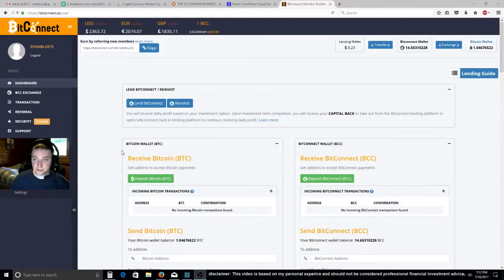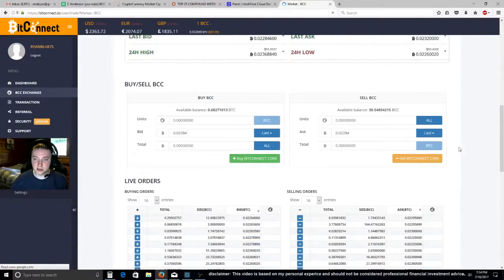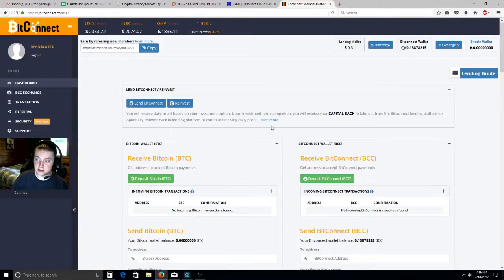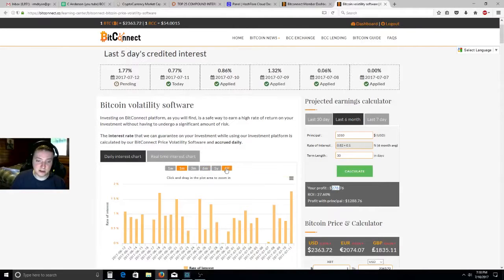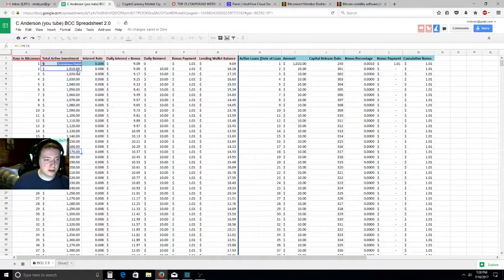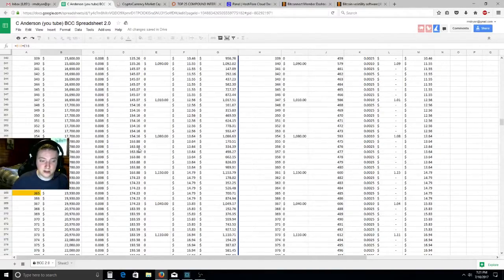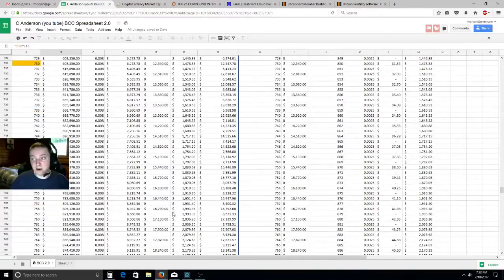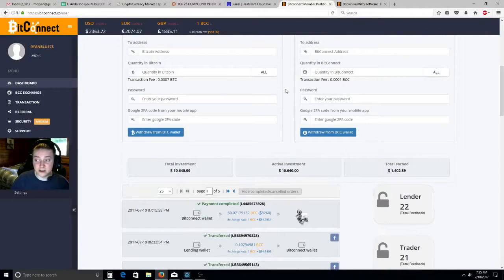Bitcoin Investing 2017 - Bitconnect Profit System! - Another $3,620 Loan (Earning Daily)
Bitconnect started on 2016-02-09 and is an open source all in one bitcoin and crypto community platform designed to provide multiple investment opportunities with cryptocurrency education where it is entirely possible to find the independence we all desire, in a community of like-minded, freedom loving individuals who, like you, are seeking the possibility of income stability in a very unstable world. You can invest BitConnect coin in Bitconnect lending platform exclusively from the BitConnect Dashboard. This investment option involves profiting from Bitconnect trading bot and volatility software. You will receive daily profit based on your investment option. Upon investment term completion, you will receive your CAPITAL BACK to take out from the Bitconnect lending platform or optionally reinvest back in lending platform to continue receiving daily profit. Join my bitconnect team and start earning daily profit!
BitConnect is a Very Profitable Program.
✔️   Invest - Trade - Mine - Stake
✔️   800+ Million Dollar Coin Market Cap
✔️   Block-chain Technology
✔️   Avg. Daily Profit 1% - Avg Monthly Profit 30-40%
✔️   Instant Withdraws - Flawless Payment History!
✔️   Active Community - Full Company & Team Support!
Join my team and get Access to our chat groups & forums where we talk about everything from new programs, reinvest strategies, referral strategies, and everything in between. Compound interest spread sheets are available.
3 Easy steps to create Daily passive income by creating a Bitconnect loan.
#1 Deposit Bitcoin into Bitconnect
#2 Trade you Bitcoin for the Bitconnect Token
#3 Make your first loan to the auto-trading bot for your desired amount ($100 minimum)
There are  4 levels of loans to with interest based on your deposit.
-$100 - $1000- You get paid the % amount the bot makes for the day and your loan money is returned to you in 299 days
-$1010 - $5000 - You get paid the Daily % plus a guaranteed bonus of 0.1% and your loan money is returned to you in 239 days
-$5010 - $10000 - You get paid the Daily % plus a guaranteed bonus of 0.2% and your loan money is returned to you in 179 days
-$10010 - $100000 - You get paid the Daily % plus a guaranteed bonus of 0.25% and your loan money is returned to you in only $120 days
Bitconnect is a block-chain like Bitcoin. It’s designed to make users like you and me more money by lending out Bitcoin to a trading bot. The trading bot makes money on the volatility of Bitcoin and pays out daily.
A referral program is also available but not required
BitConnect’s referral program is designed to provide 7 Levels of earning potential to you based on the number of lenders. The commission you earn is based on the tier you have achieved in our referral program
Bitconnect is a very popular, time tested, paying opportunity that is here to stay.
Follow this link to get started today!

Get $10 worth of Bitcoin for when you set up your coinbase wallet and buy $100 worth of Bitcoin

BTC : 1Gofr4mQ46S7fGbdLsAXQJKqAzhiaXfY8o
ETC : 0xD98444C8D7Ac4154Ab1dd31AA41041D88e4C5B08
LTC : LZJoWWDRt5GC2mwU7fcb5GMeSGCvkK3uBB
All donations are used to support our team and promote the use of cryptocurrencies.